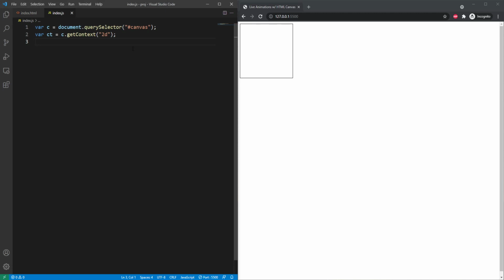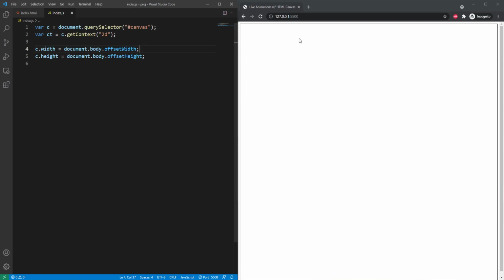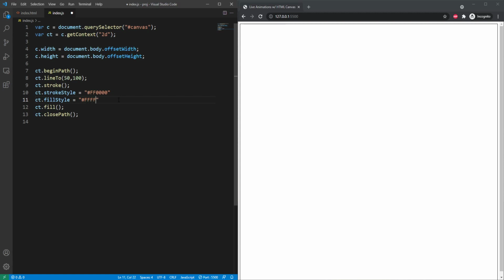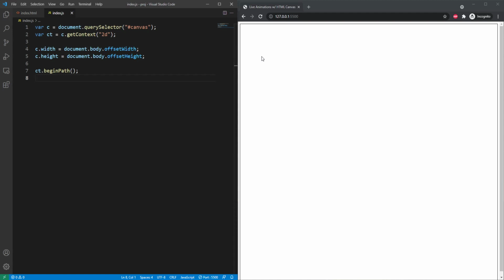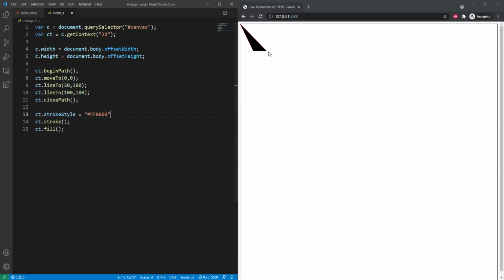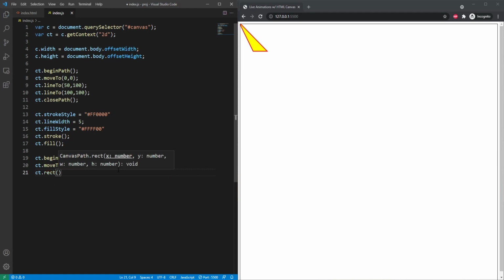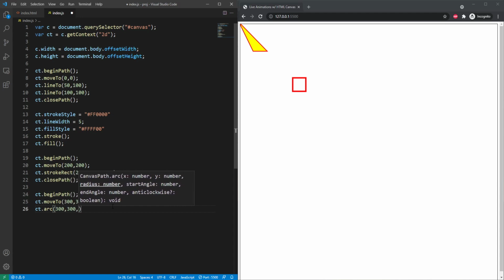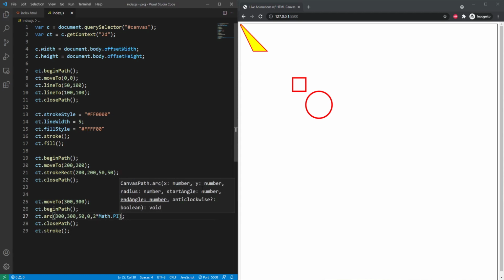Live Animations w/ HTML Canvas - Canvas Basics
In this video, I talk about the basic path & coordinate system in HTML Canvas, as well as the syntax to create lines, paths, and shapes.

The VideoLab Community gives you a chance to collaborate with other developers, learn new skills, and build a solid developer network.